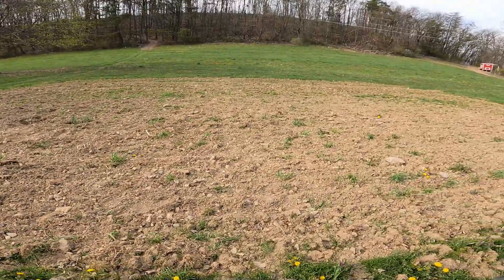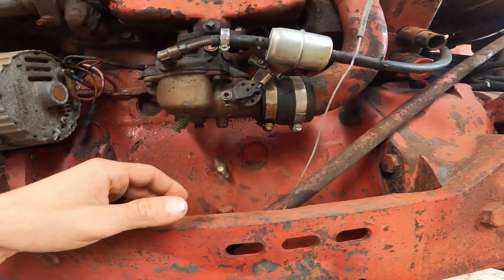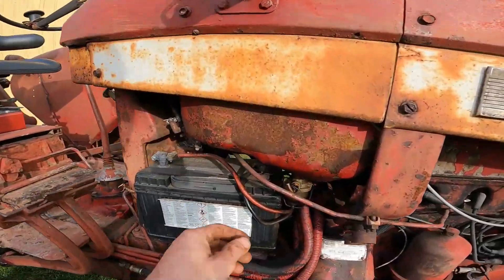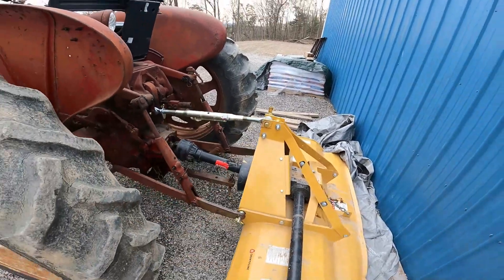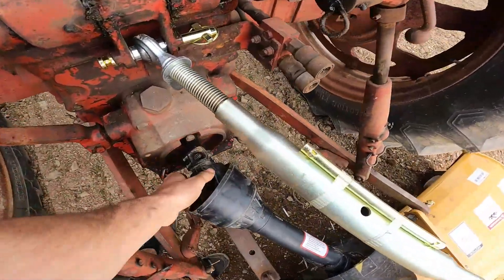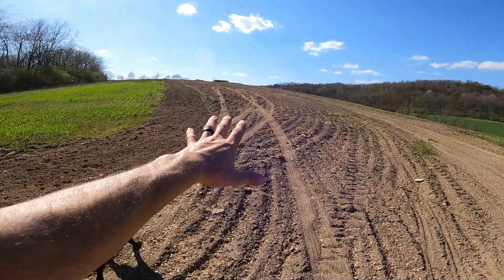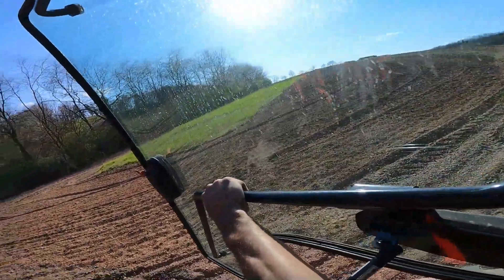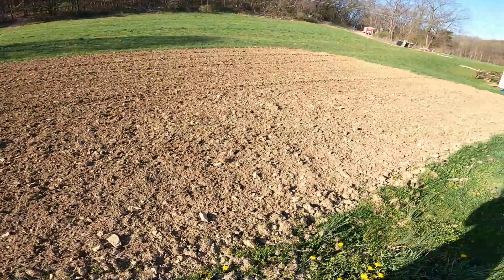Tilling w/ Farmall 504 & Kioti DK5310SE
Another round of tilling done with the farmall and kioti tractors! planting time is just around the corner!